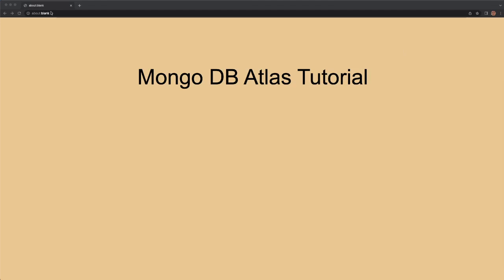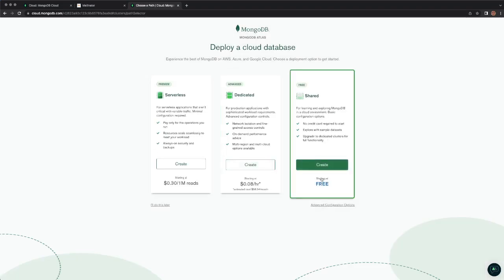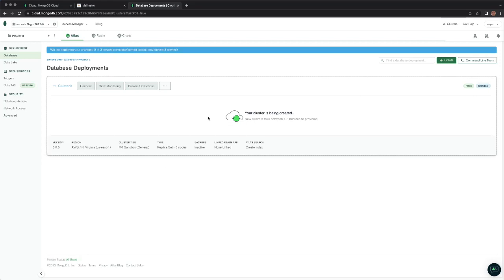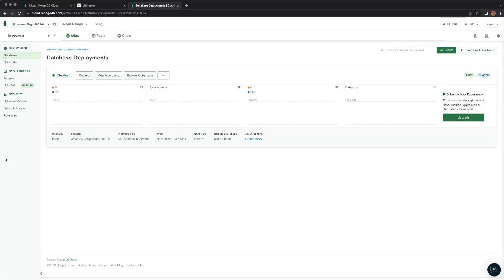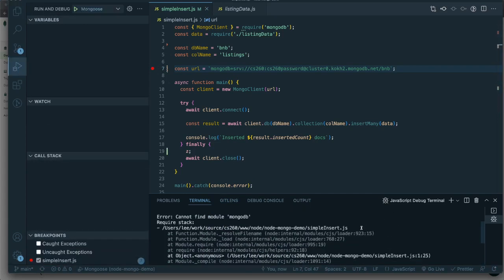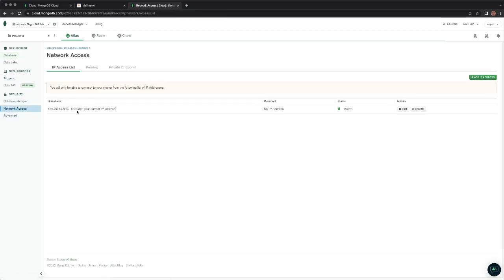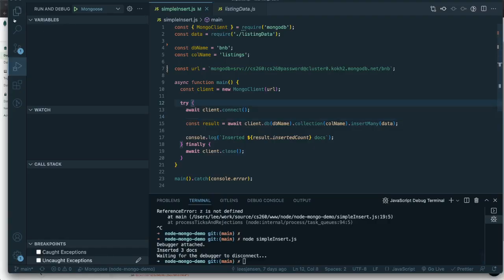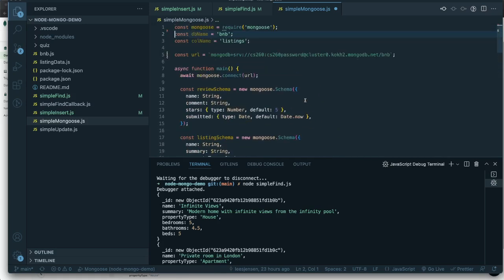MongoDB Atlas Demo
Quick Tutorial for Using MongoDB Atlas